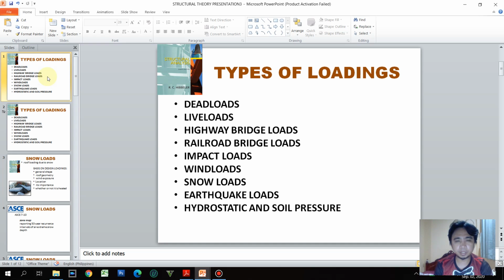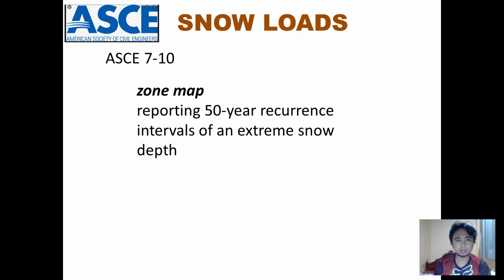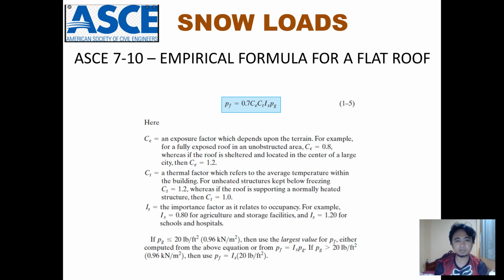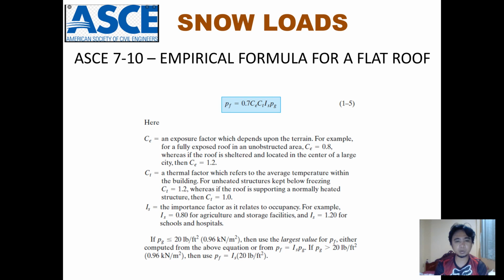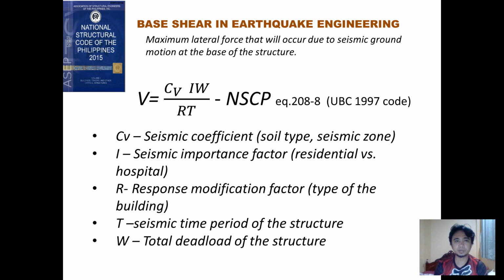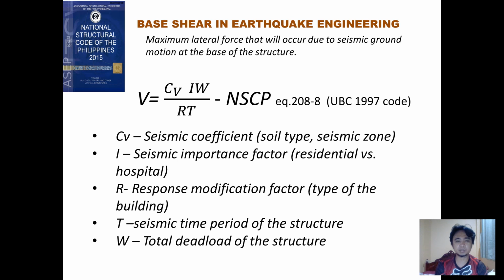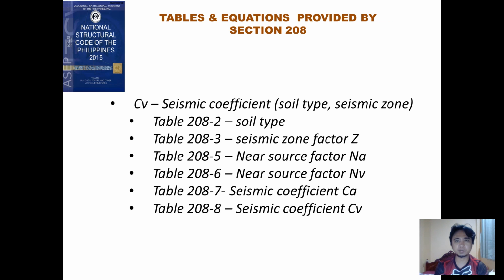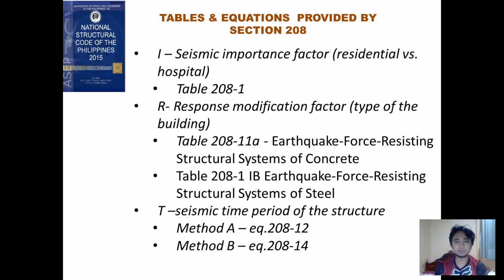theory 1 4th session B